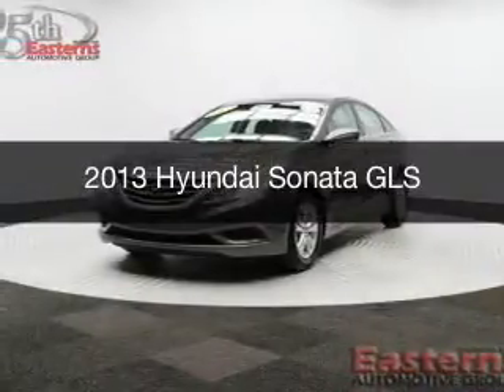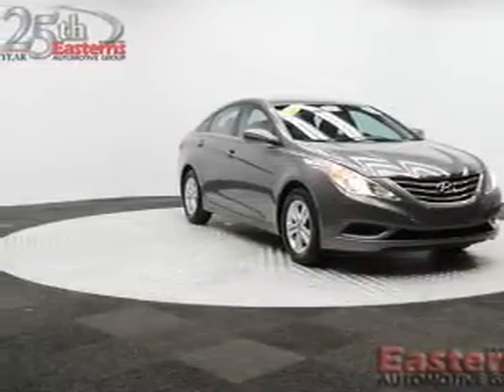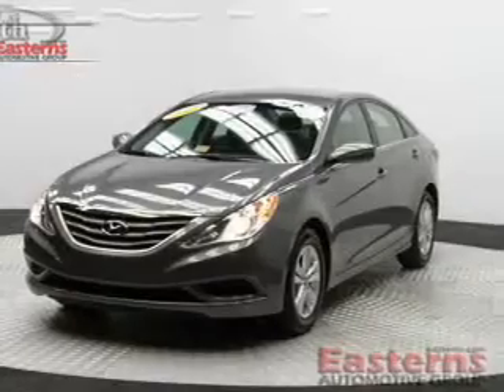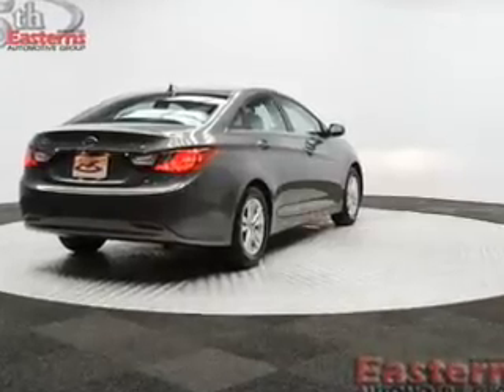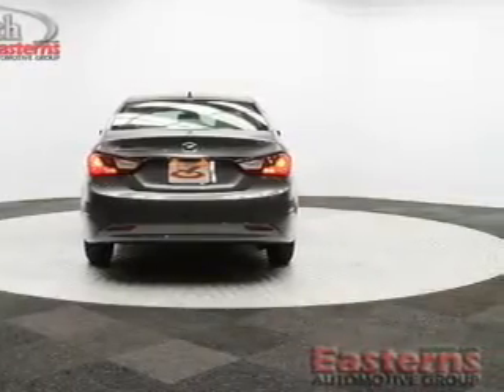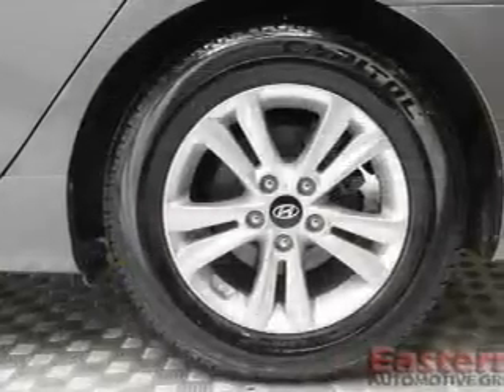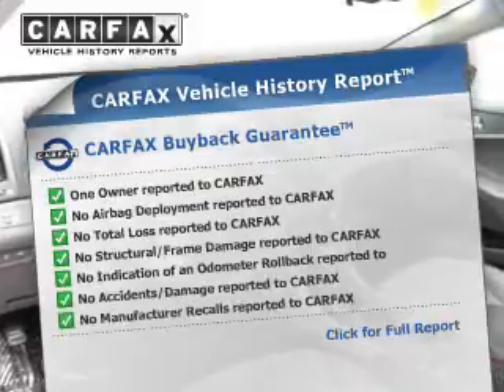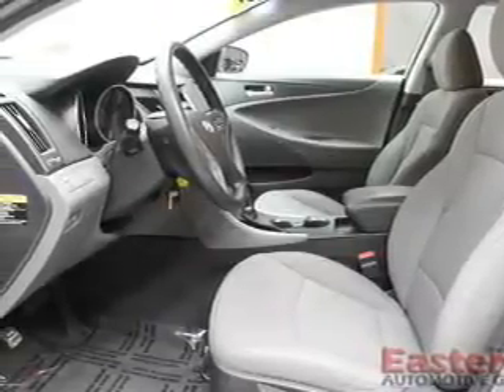2013 Hyundai Sonata - Temple Hills MD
Phone:
Year: 2013
Make: Hyundai
Model: Sonata
Trim: GLS
Engine: 2.4 liter inline 4 cylinder 16 valve GDI DOHC
Transmission: 6-Speed Automatic
Color: Harbor Gray Metallic
Mileage: 38051
Address:
4809 St Barnabas Rd